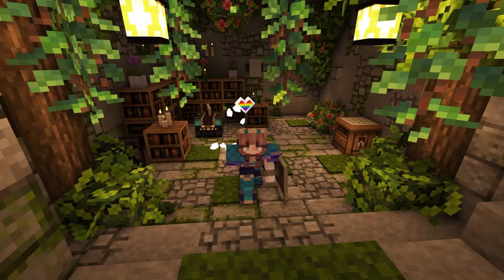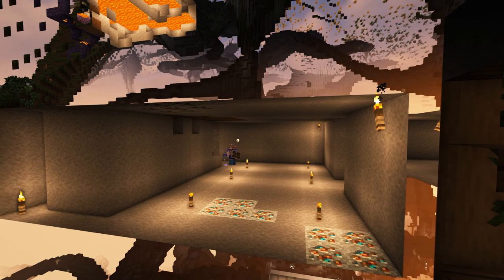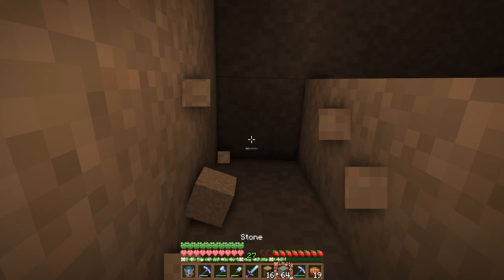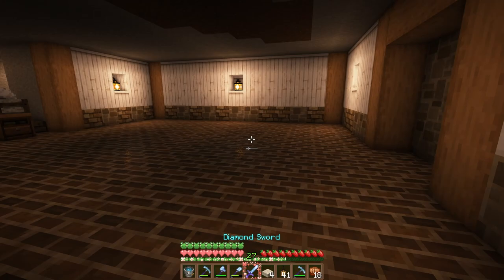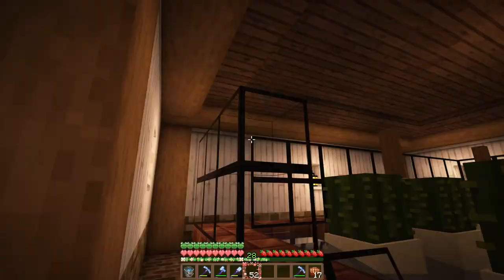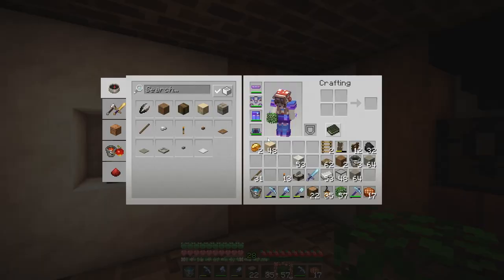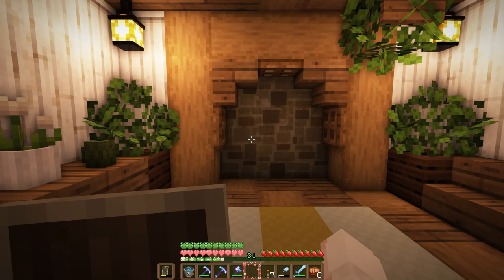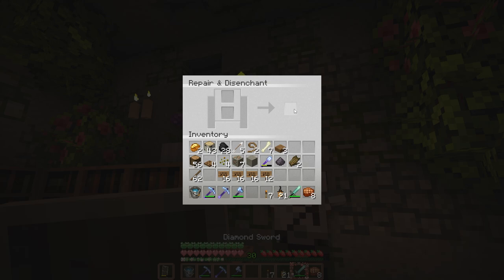1.18 Efficient Cactus Farm & Project Board! | Ep. 5 - Minecraft 1.18 Let's Play 🌵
Welcome to the fifth episode of my 1.18 Let's Play Minecraft series! This series is going to be focused on cozy, cottagecore vibes throughout this world using the Mizuno’s 16 craft texture pack to achieve that vibe. In episode 5, we’re going to build build up an efficient cactus farm inside of our base as well as add an area for a project board to keep track of all of the things we want to accomplish!

Also a quick apology to everyone for how late this episode is! February has been an absolutely action packed month for me so I just want to thank you for your patience and I hope you enjoy this new video!

I used the following tutorial for the cactus farm in this episode!

🎶 Music Credits🎵